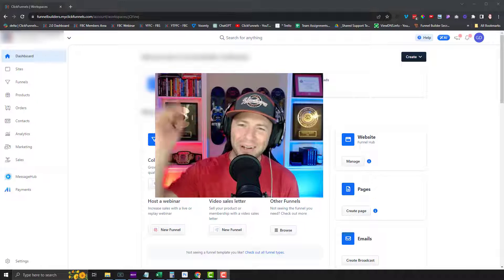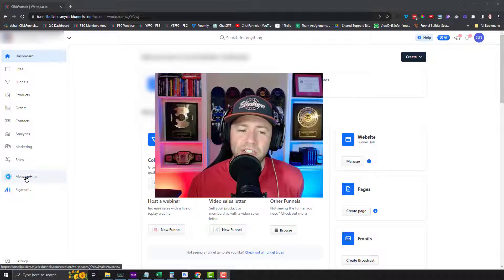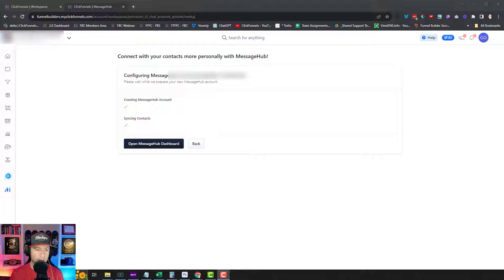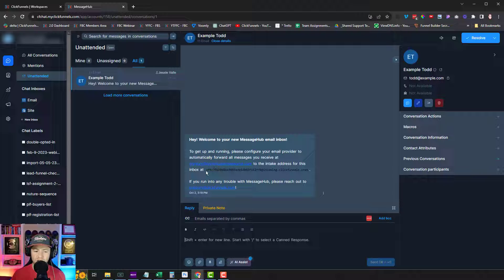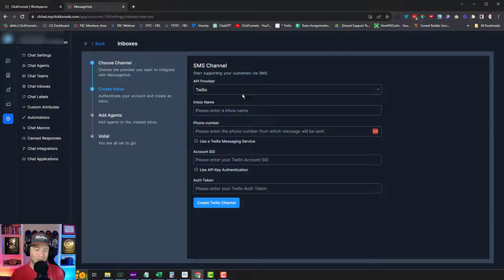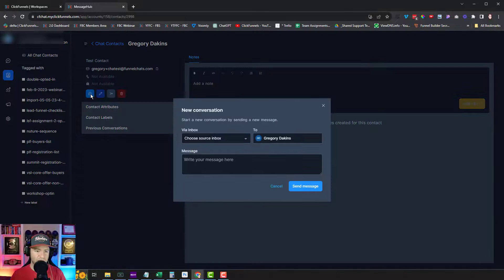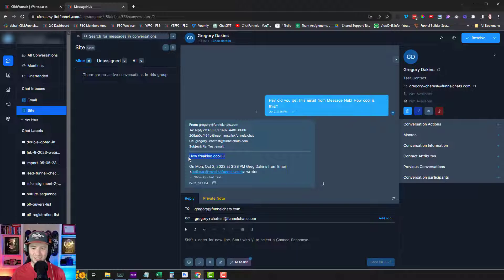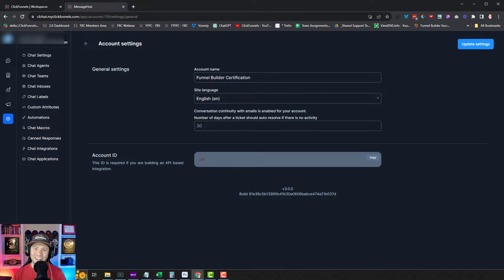How to Set Up The NEW MessageHub Feature in ClickFunnels 2.0!!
WHAT'S UP FUNNEL CHATTERS!!??

I just got back from Funnel Hacking Live 2023 and while I was there I got to unlock ALL the BRAND NEW Features inside of CF2.0, which every should be getting access to in the not so distant future!

The first feature I'm diving into is "MessageHub" which I think is going to be an ABSOLUTE GAME CHANGER!

In MessageHub you can create conversations with your contacts, create messaging campaigns, and you can even use it as your incoming support platform!

On top of that you can do it all through various messaging platforms such email, sms, fb messenger, whatsapp AND MORE!!!

This is my live reaction to figuring this all out! I can't wait to dive into it even more with all of you!